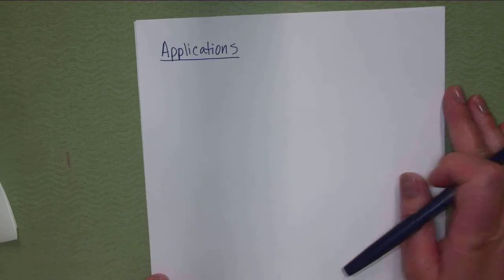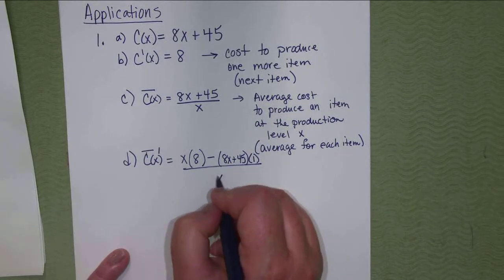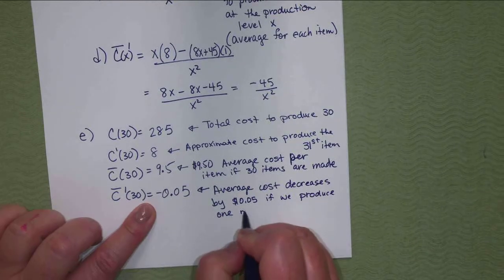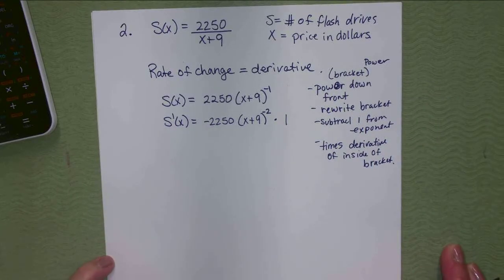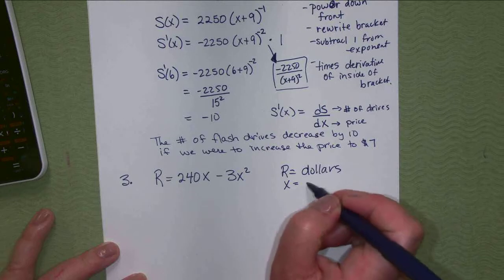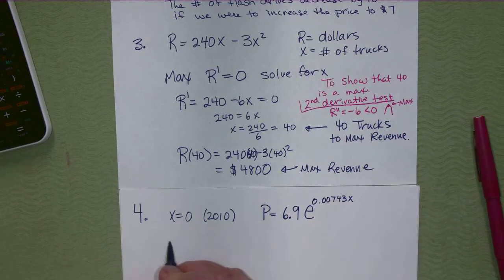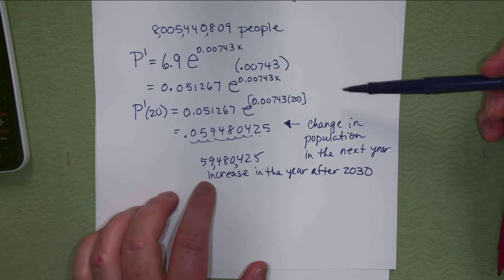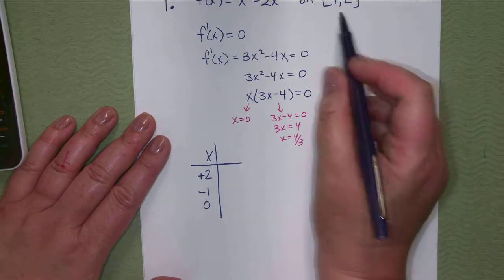1823 summer17 review part 3